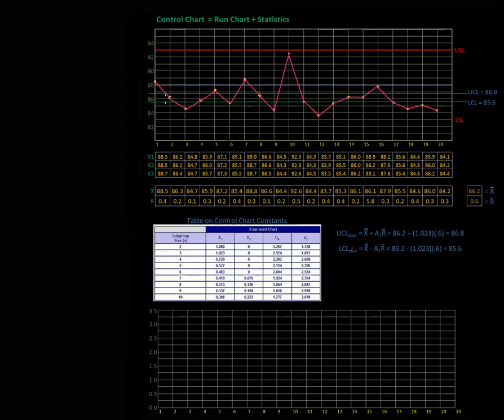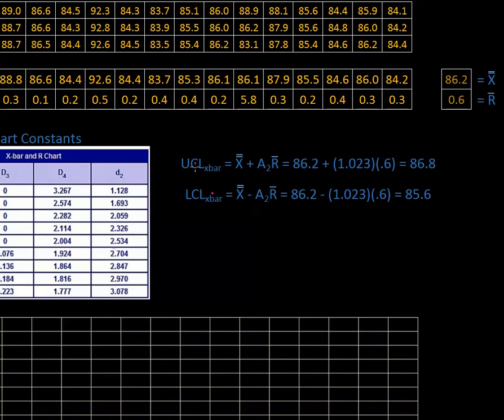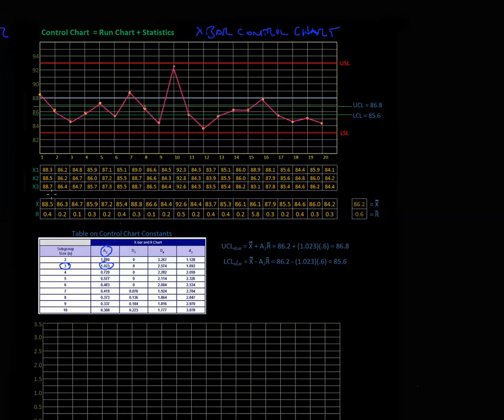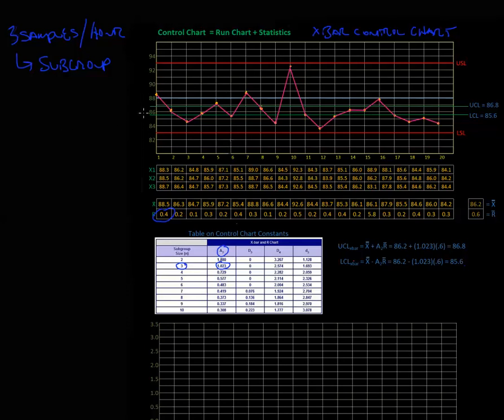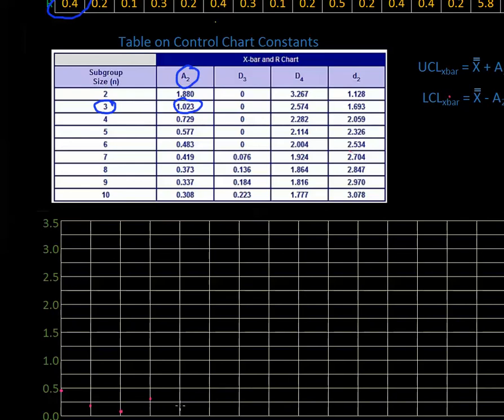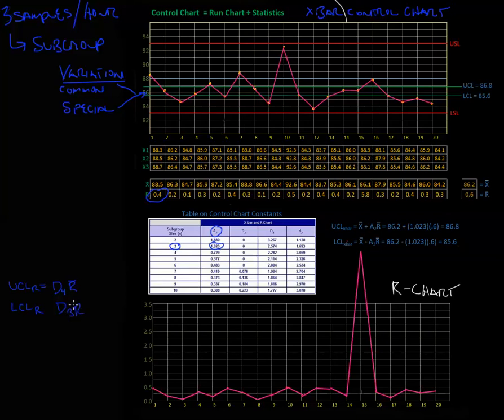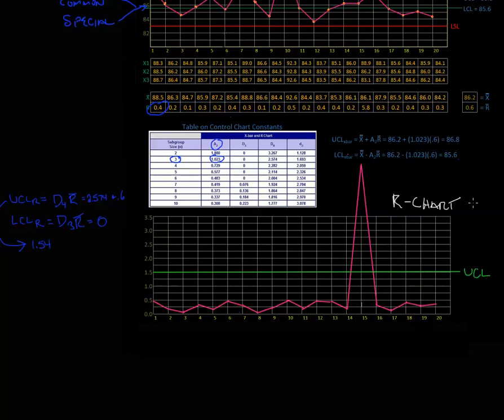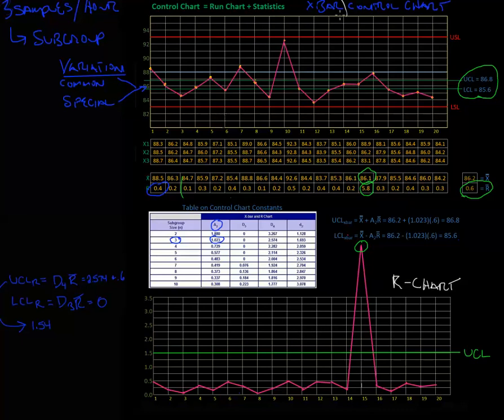Control Charts / Run Charts, Part 3, 7 Basic Quality Tools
The Manufacturing Academy creates screen-cast videos on topics helpful for manufacturing and quality professionals wanting to brush up on their core technical skills, or preparing for a certification exam such as ASQ's CQE, CQT, CQIA or SME's CmfgT or CmfgE.